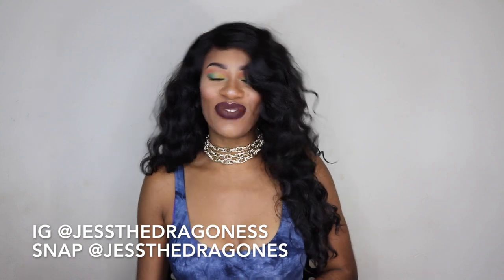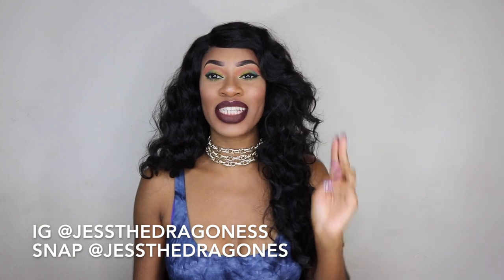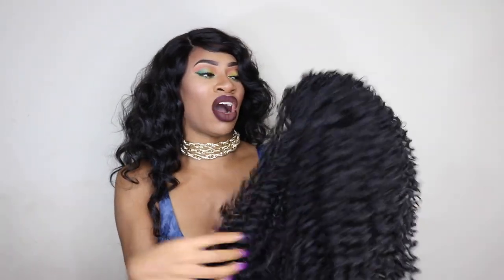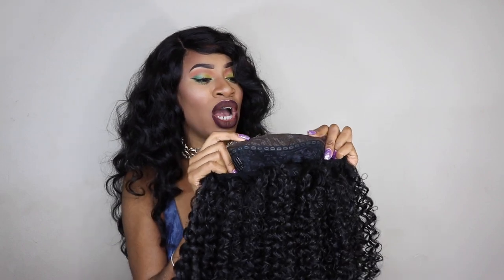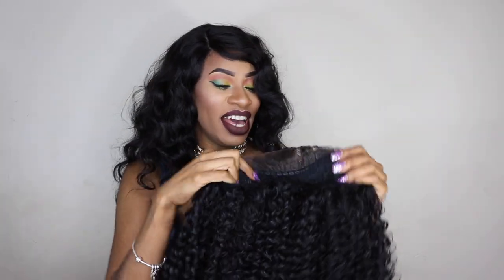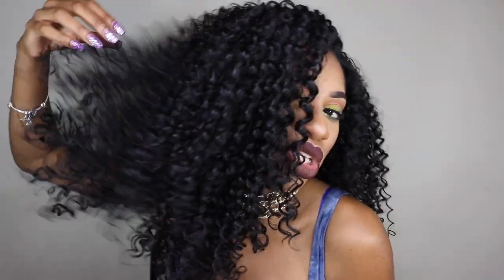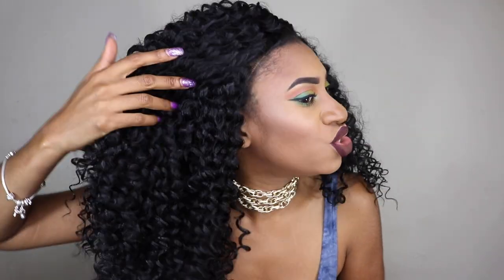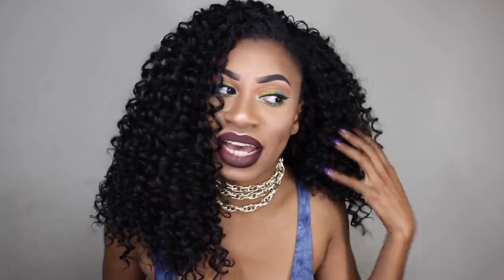$49 Lace Frontal WIG!!! FNH GLS118, Brazilian Curly DUPE